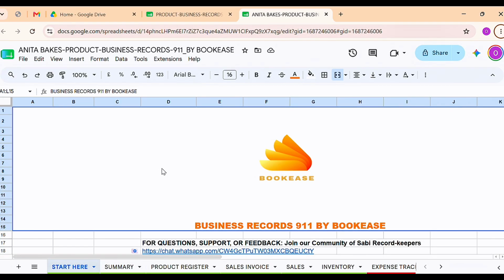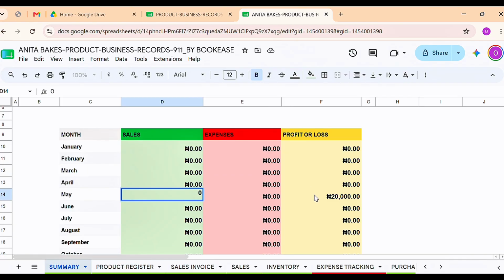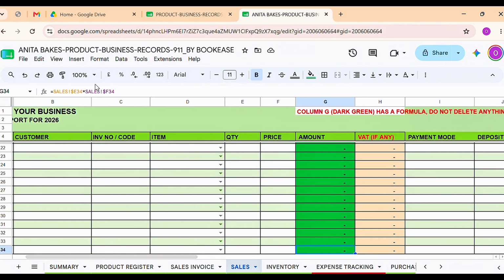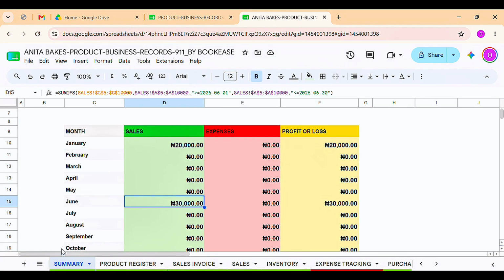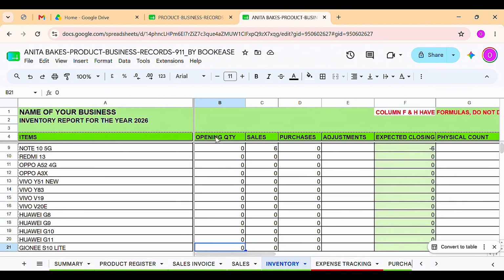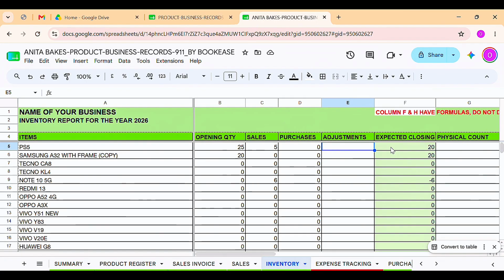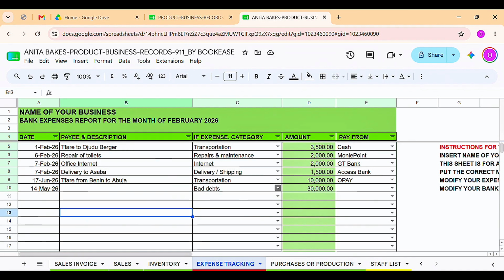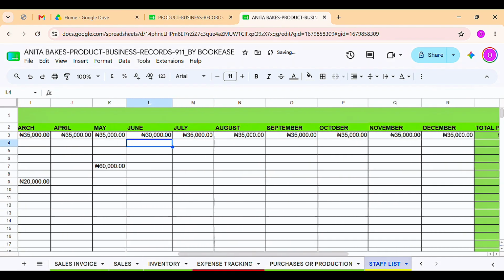Business Records 911 Template Explained- Complete User Guide & Demo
Welcome to this complete walkthrough of the Business Records 911 Template.

In this video, I demonstrate how to use the template effectively to organize and manage your business records. You'll learn how to navigate the spreadsheet, enter data correctly, track business transactions, and make the most of the template's features.

Whether you're a small business owner, retailer, service provider, or entrepreneur, this tutorial will help you maintain accurate records and improve your business management process.